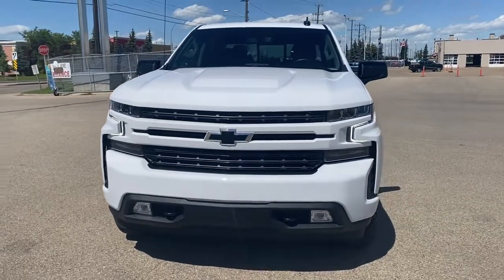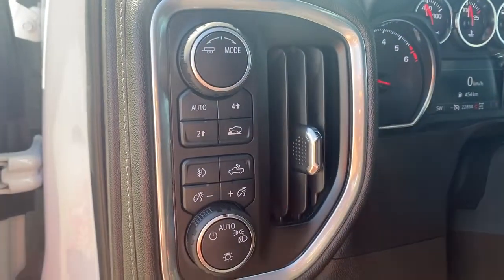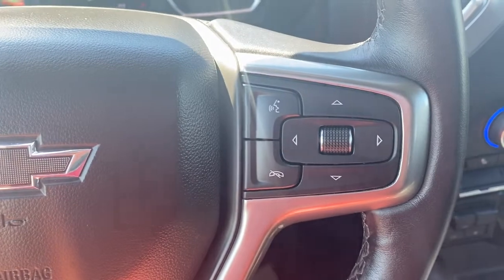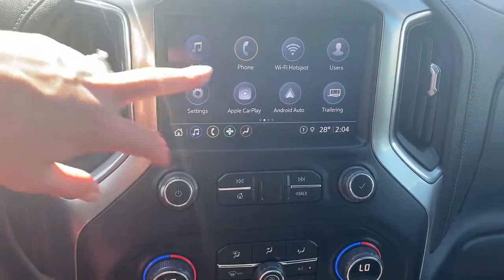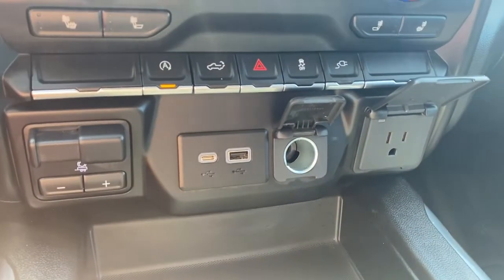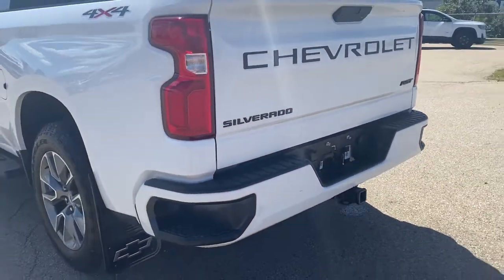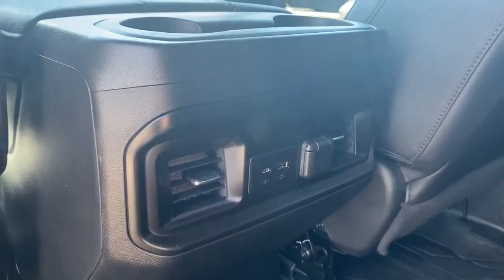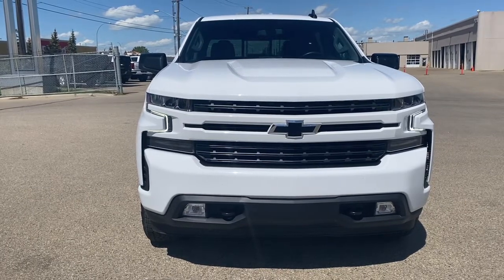2022 Chevrolet Silverado 1500 LTD RST Review | Wolfe GMC Buick Edmonton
CARFAX Canada One Owner CARFAX Canada No Reported Accidents

Recent Arrival!

2022 Chevrolet Silverado 1500 LTD RST

4WD 8-Speed Automatic EcoTec3 5.3L V8

10-Way Power Driver Seat w/Lumbar, 12-Volt Rear Auxiliary Power Outlet, 2 USB Ports (First Row), 4.2" Diagonal Colour Display Driver Info Centre, Auto-Locking Rear Differential, Bed Protection Package, Bluetooth® For Phone, Body Colour Grille, Chevrolet Connected Access Capable, Chevytec Spray-On Black Bedliner, Cloth Rear Seat w/Storage Package, Colour-Keyed Carpeting Floor Covering, Convenience Package, Deep-Tinted Glass, Dual-Zone Automatic Climate Control, Electric Rear-Window Defogger, Electronic Cruise Control, Exterior Parking Camera Rear, EZ Lift Power Lock & Release Tailgate, Front fog lights, Front Frame-Mounted Black Recovery Hooks, Front LED Fog Lamps, Front Rubberized Vinyl Floor Mats, Heated Driver & Front Outboard Passenger Seats, Heated Steering Wheel, High Gloss Black Mirror Caps, Hitch Guidance, Keyless Open & Start, Leather Wrapped Steering Wheel, LED Cargo Area Lighting, Low tire pressure warning, Manual Tilt/Telescoping Steering Column, OnStar & Chevrolet Connected Services Capable, Passenger door bin, Power Door Locks, Power Front Windows w/Driver Express Up/Down, Power Front Windows w/Passenger Express Down, Power Rear Windows w/Express Down, Power steering, Power windows, Preferred Equipment Group 1SP, Rear 60/40 Folding Bench Seat (Folds Up), Rear Dual USB Charging-Only Ports, Rear Rubberized-Vinyl Floor Mats, Rear Vision Camera, Rear Wheelhouse Liners, Rear window defroster, Remote keyless entry, Remote Vehicle Starter System, Standard Tailgate, Steering Wheel Audio Controls, Steering wheel mounted audio controls, Theft Deterrent System (Unauthorized Entry), Trailering Package, True North Edition, Universal Home Remote, Wi-Fi Hot Spot Capable.

Stock# TP538093A

18325 Stony Plain Rd,
Edmonton, Alberta
T5S 1C6